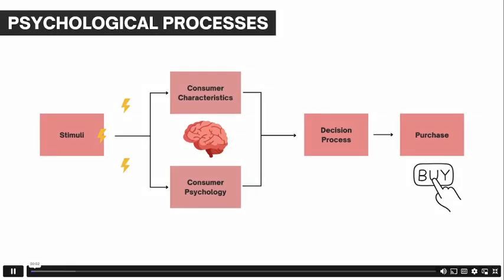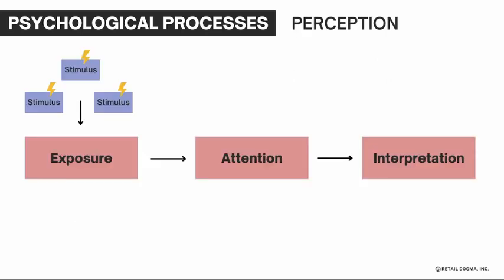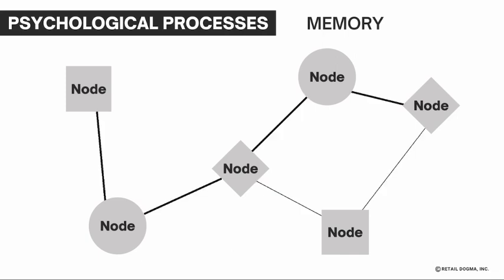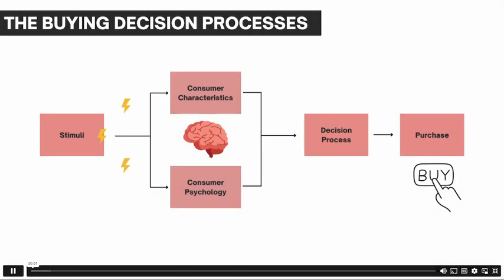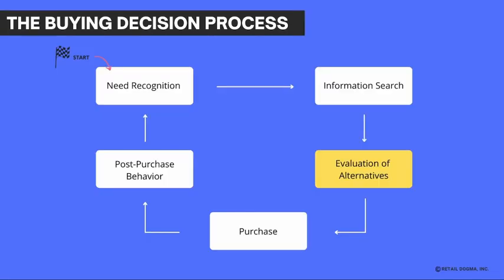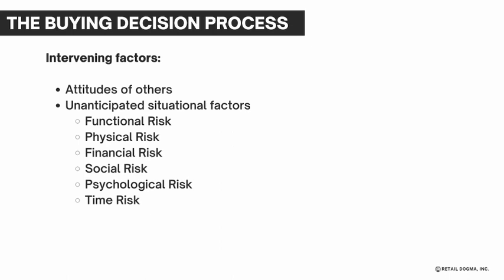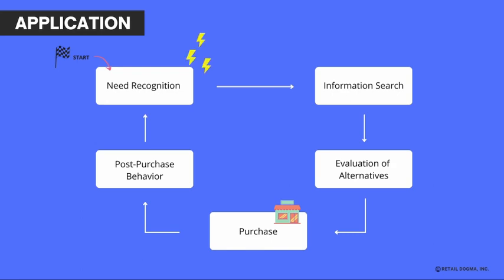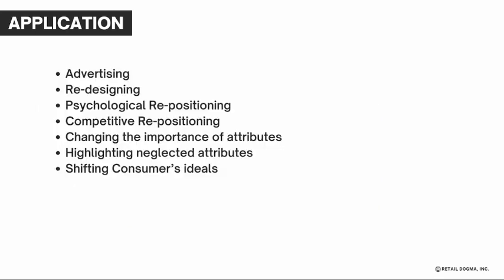CONSUMER BEHAVIOR 2 How Consumer Shops